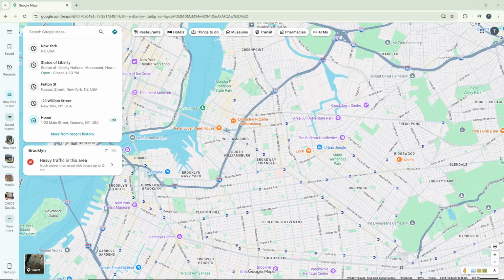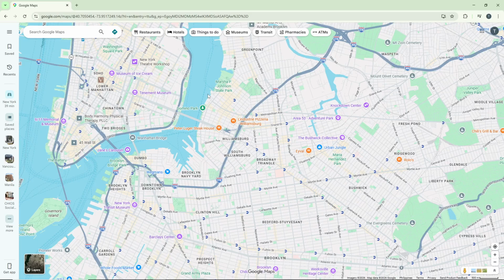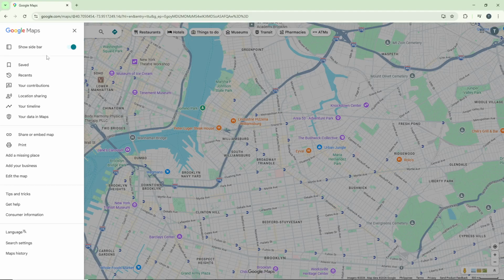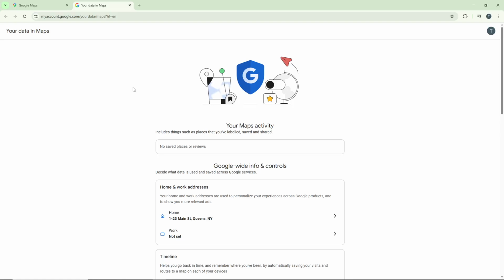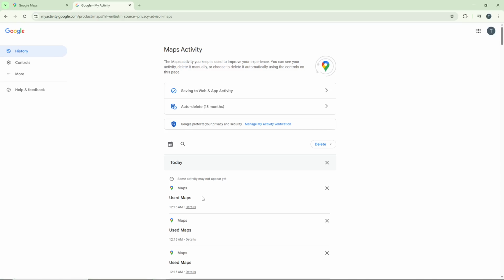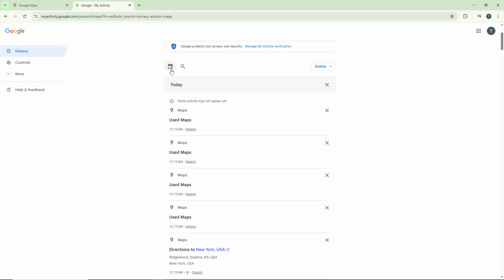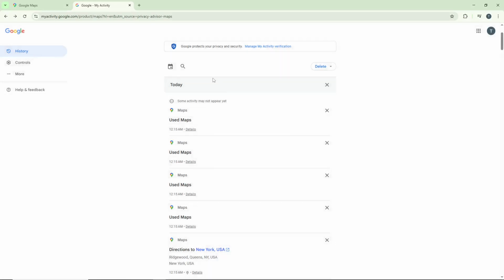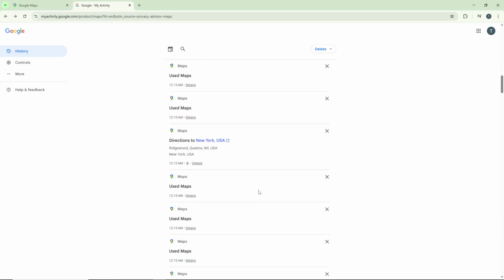How To View Google Maps Search History (Tutorial 2026)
Along the way, you'll learn how to view Google Maps search history, check your Google Maps location history, find Google Maps search activity, see past searches in Google Maps, access Google Maps search records, review Google Maps historical data, manage Google Maps search history, delete Google Maps search history, how to find old Google Maps searches, where to see Google Maps history, Google Maps search history tutorial, understand Google Maps activity log